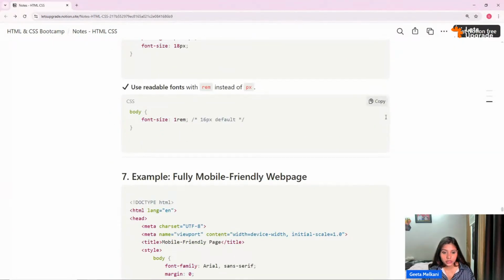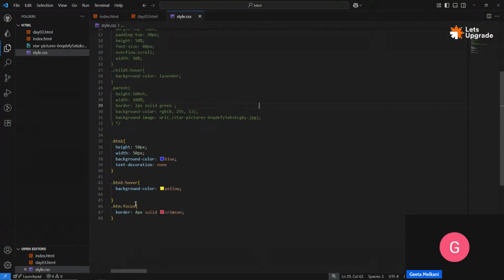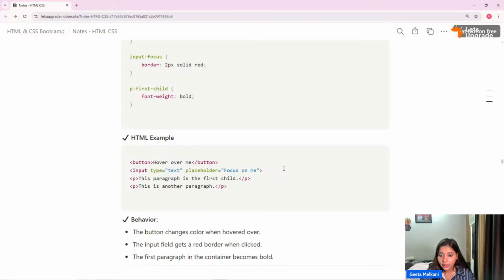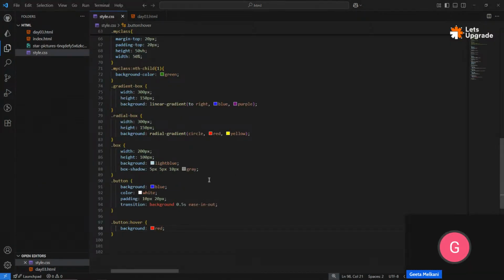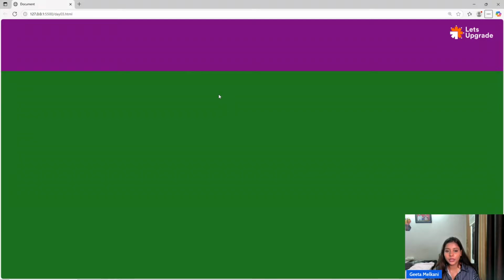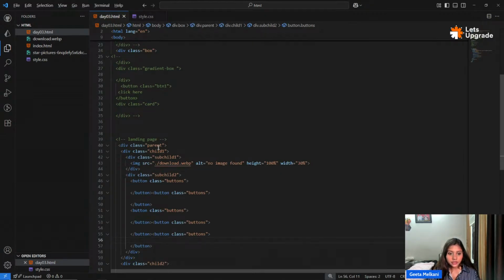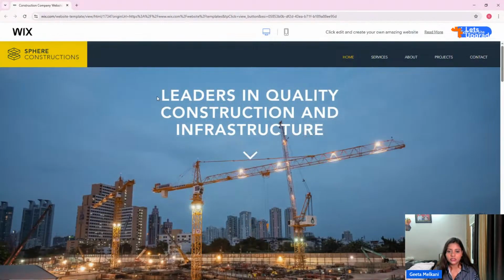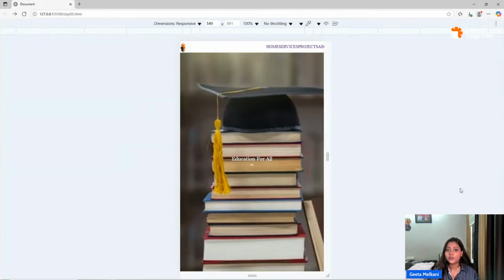Day 3 | Advanced Styling and Responsive Design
Registration ✍🏼, Attendance ✔️, LU Coins 🪙, Certificate📜 Everything is in one place, Everything is in ONELINK